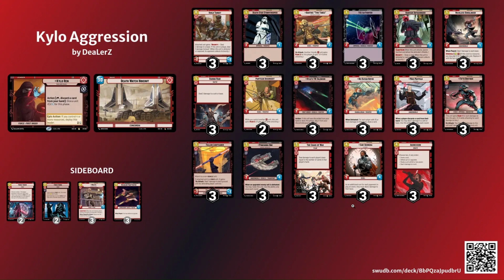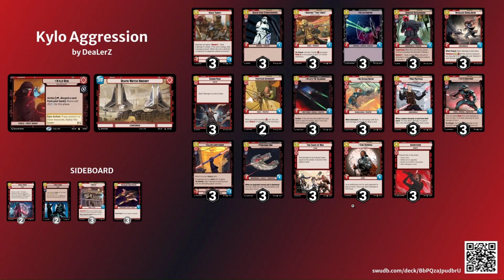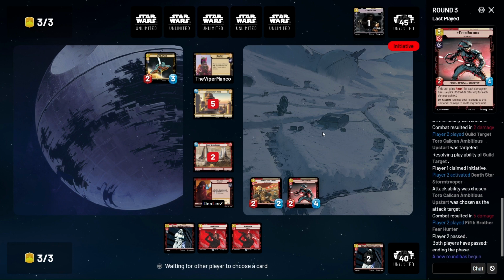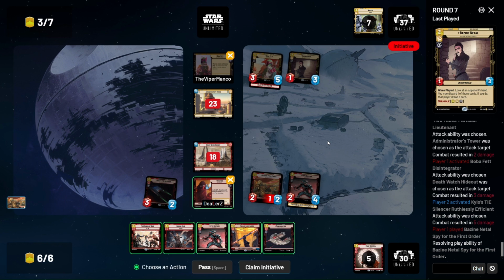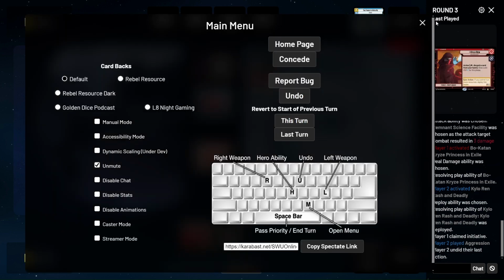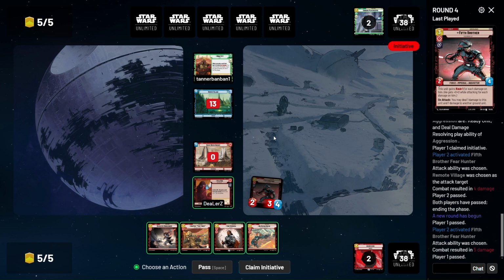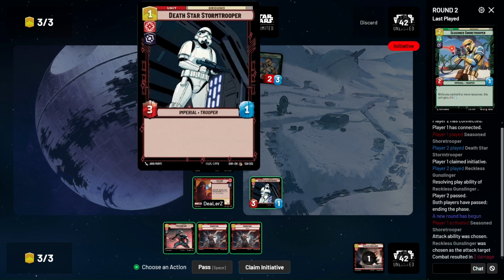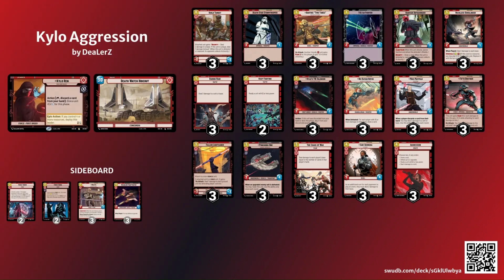Kylo Red IS SICK !! | Shadows of the Galaxy | Star Wars Unlimited | Game Play & Deck Tech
In this video, I take a look at Kylo Aggression.  One of the best new leaders from Shadows of the Galaxy.  This deck is LIGHTNING FAST !!  You are able to win on turn 3 often.   Definitely check this one out.  Thanks for all the love and support!!

0:00-       Deck Tech & Analysis
9:54-       Game 1 vs Boba Yellow
20:01-     Game 2 vs Bo-Katan Blue
24:12-     Game 3 vs Boba (SoG) Blue
32:38-     Game 4 vs Iden Green
38:45-     Final Thoughts & Updated Deck List

Deck List

Leader and Base
1 Kylo Ren, Rash and Deadly
1 Death Watch Hideout

// Ground Units
3 Benthic "Two Tubes", Partisan Lieutenant
3 Bo-Katan Kryze, Fighting for Mandalore
3 Death Star Stormtrooper
3 Fifth Brother, Fear Hunter
3 Guavian Antagonizer
3 Migs Mayfeld, Triggerman
3 Reckless Gunslinger
3 Saw Gerrera, Extremist

// Space Units
3 Kylo's TIE Silencer, Ruthlessly Efficient
3 Punishing One, Dengar's Jumpmaster
3 TIE/ln Fighter

// Events
3 Aggression
3 Daring Raid
2 Keep Fighting
3 The Chaos of War

// Upgrades
3 Fallen Lightsaber
3 Guild Target

// Sideboard
3 Disabling Fang Fighter
2 Force Choke
2 Force Throw
3 Wolffe, Suspicious Veteran